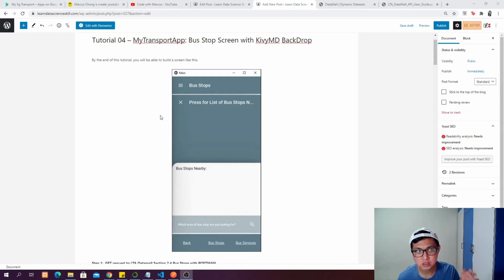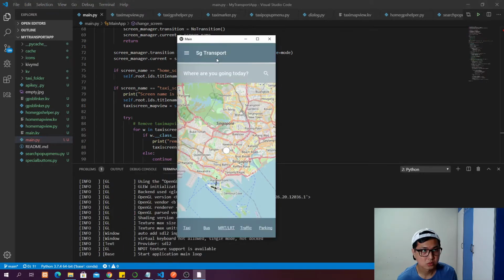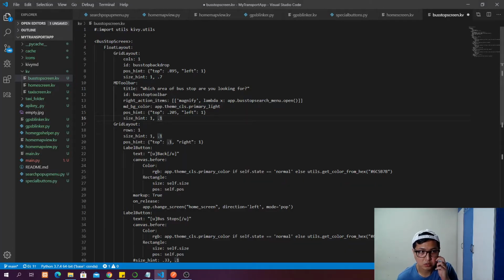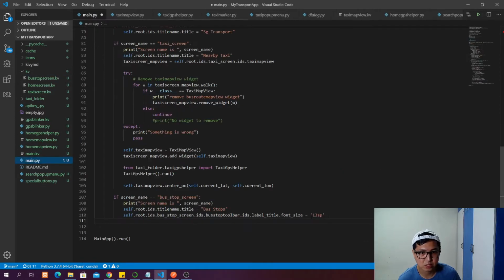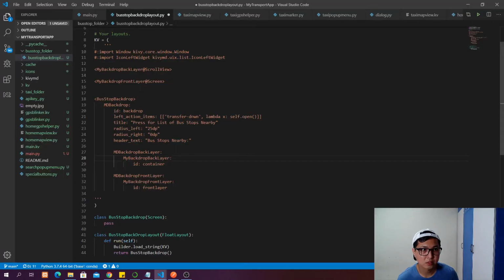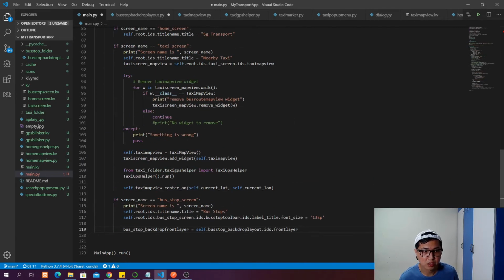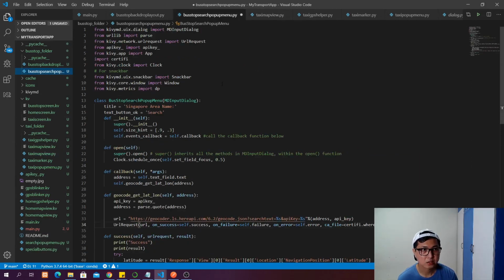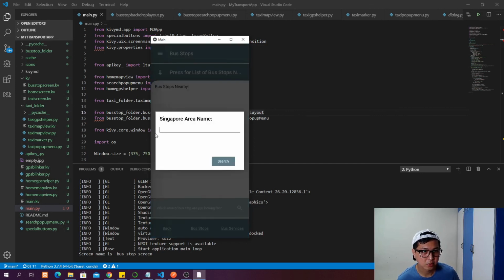Kivy Mobile App #04 | How to create KivyMD Backdrop on Bus Stop Screen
In this tutorial, we are going to build the Bus Stop Screen of the MyTransportApp with KivyMD Backdrop

1. How to register yourself with API Access from LTA DataMall
2. How to use POSTMAN to send a GET request to URL
3. How to create a new Bus Stop Screen
4. How to add a change screen function to navigate to Bus Stop Screen
5. How to send a GET requests for Bus Stops in Singapore
6. How to create Kivy MD Backdrop with Front Layer and Back Layer
7. How to create a search pop up menu to look for bus stop in an area